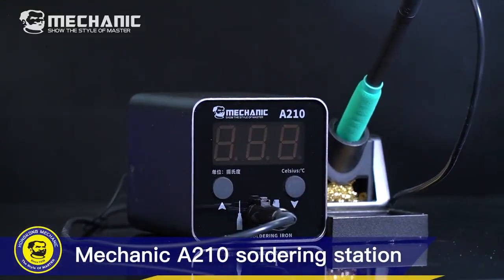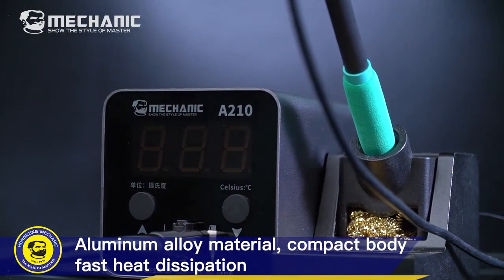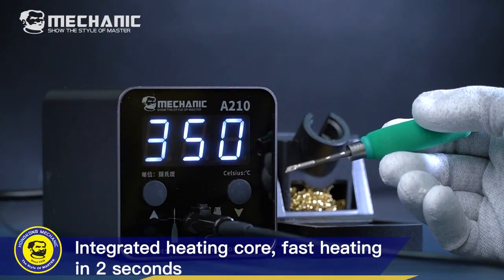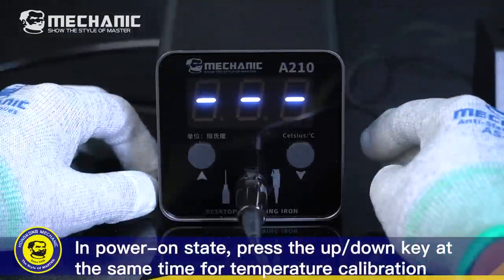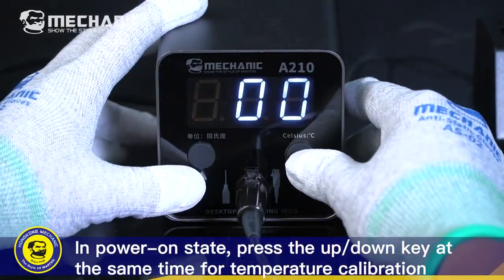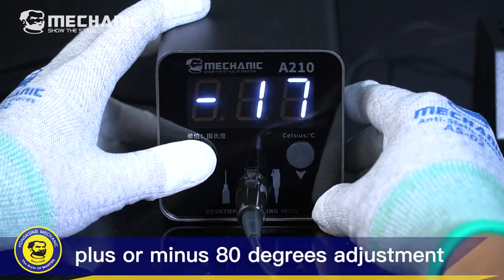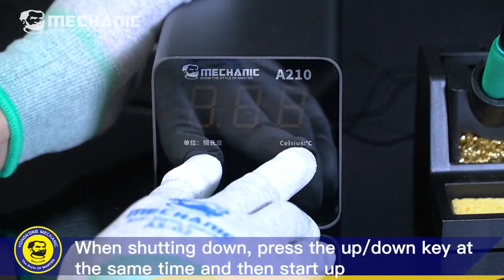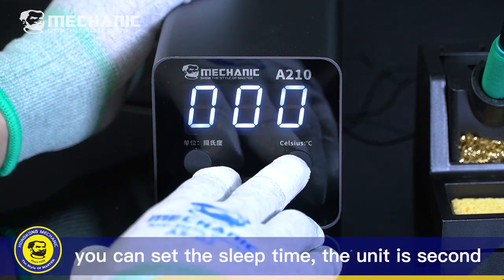Máy hàn MECHANIC A210 dùng mũi C210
Hoàng Mai Mobile chuyên cung cấp Linh kiện - Dụng cụ sửa chữa - Vật tư ép kính

Đường đi: Số 8 ngõ 117 Thái Hà, Trung Liệt, Đống Đa, Hà Nội